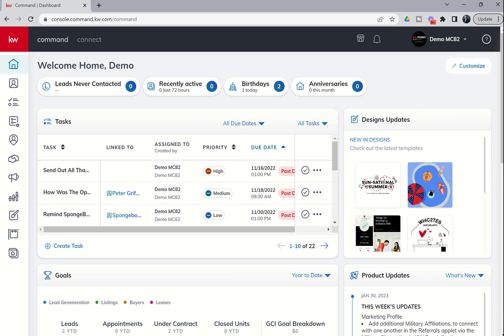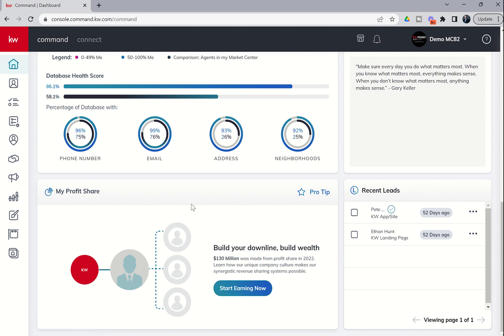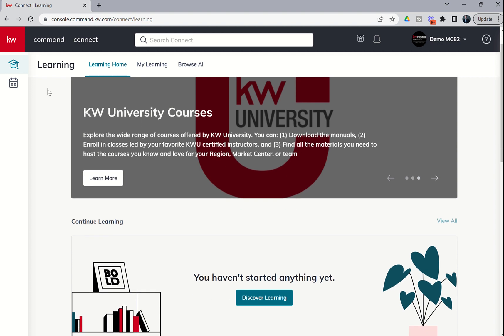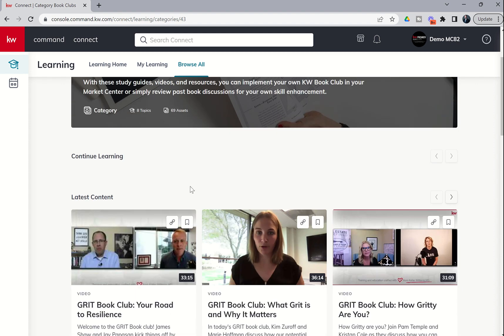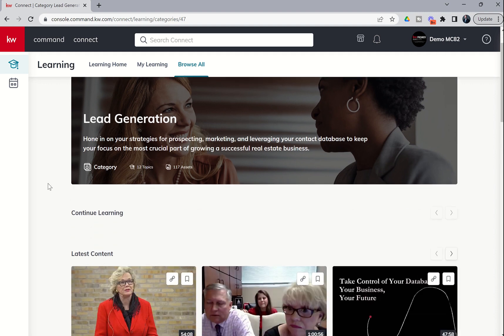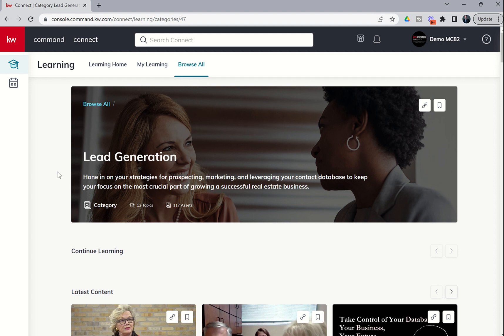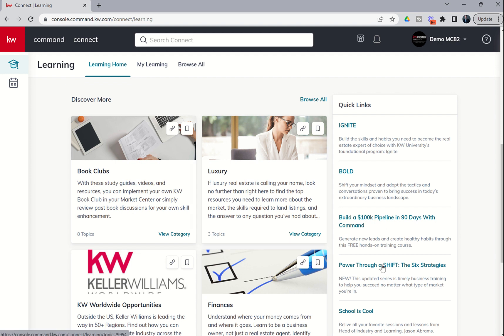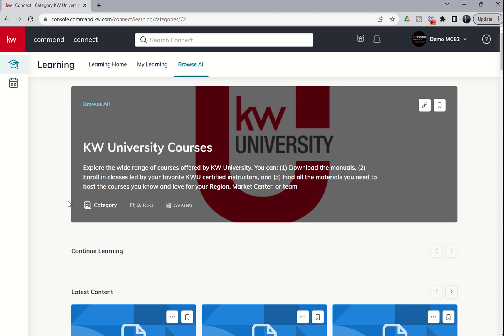KW Command 66 Day Challenge 7.0 - Day 59 - KW Command Unveils New Connect Learning Portal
The ever changing landscape of Real Estate requires that we as KW Agents continue to master both the basics of the timeless educational topics and the nuances of the most timely educational topics based upon the constantly shifting market.  The new Connect Learning Portal inside of KW Command allows us to do just that.  Watch this short video to learn how Connect will solve all your training needs, providing a dozen plus learning categories, nearly 100 topics and TONS of assets as well.  You'll never need to leave if you want to learn all of the best from only the best!